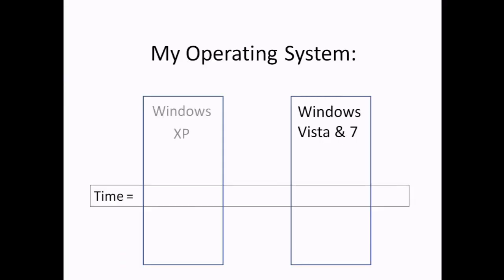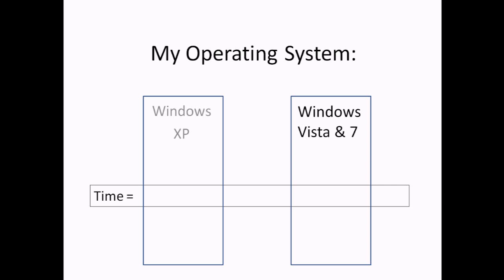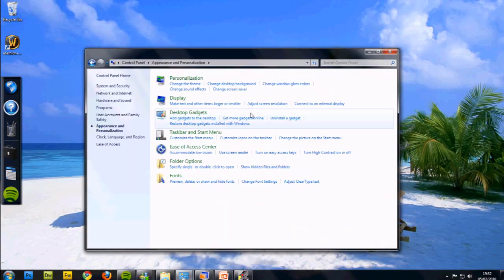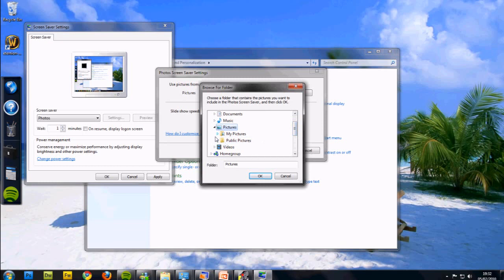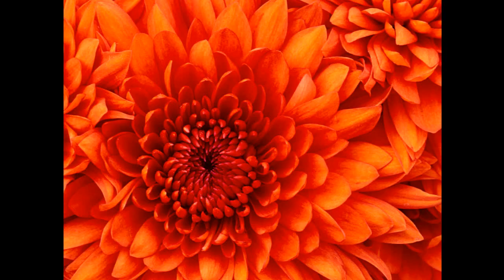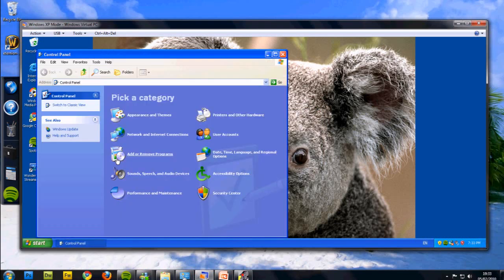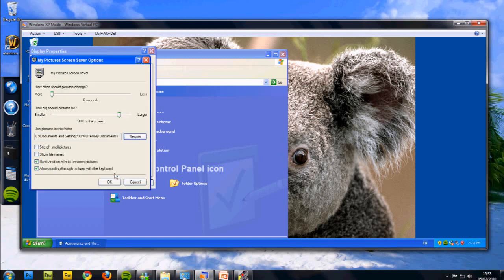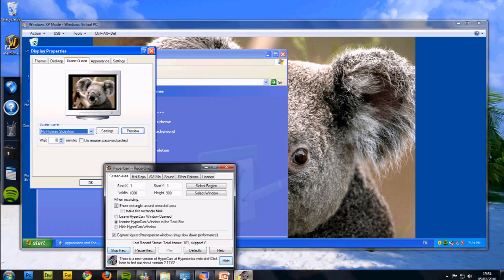How To Make My Screen Saver A Picture SlideShow XP + Vista + 7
2018 - I’ve been demonetised ☹ If I’ve been of any help please provide a donation to the SimpleTips4U McFlurry fund @ - Thank You! How To Make My Screen Saver (when your computer goes to idle mode, this happens when computer is left for multiple minutes of time) A Picture SlideShow XP + Vista + 7.